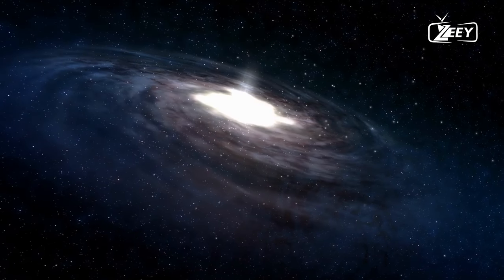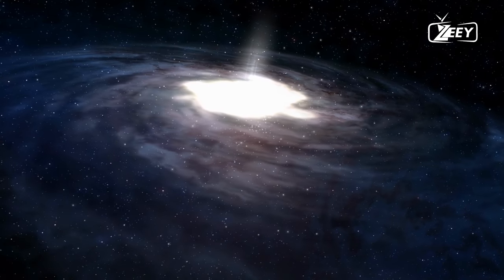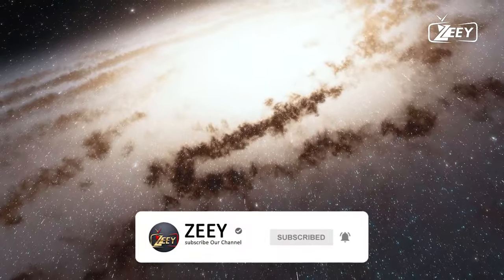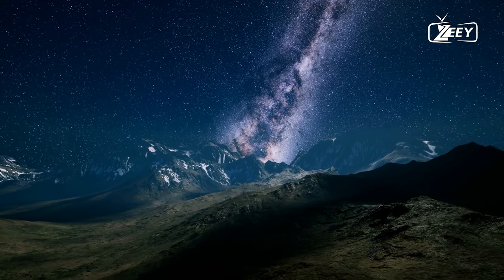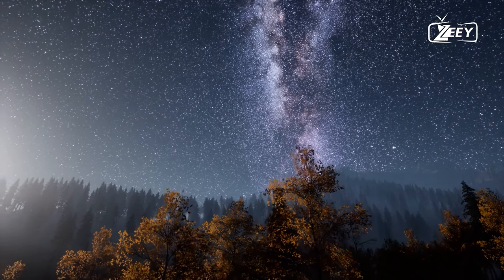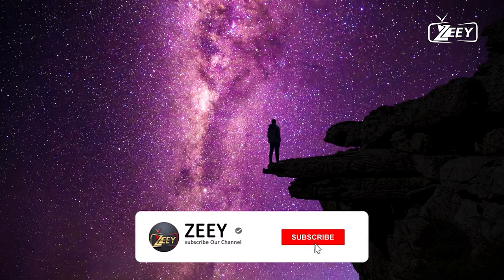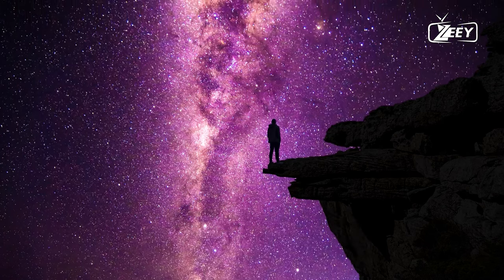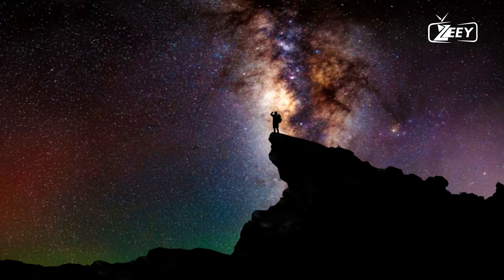NASA Capture the First Image of the Center of the Milky Way!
Get ready for an extraordinary view of the heart of our galaxy! NASA has just captured the first-ever image of the center of the Milky Way, revealing stunning details of the cosmic hub where stars are born and massive black holes lurk. Join us as we explore this historic achievement and delve into the mysteries of our galaxy's core!"